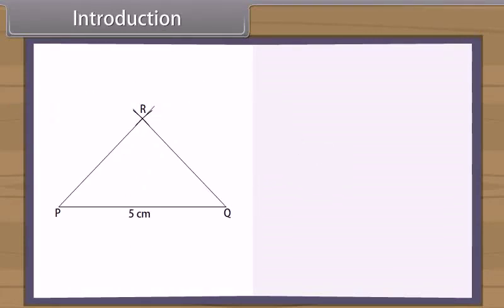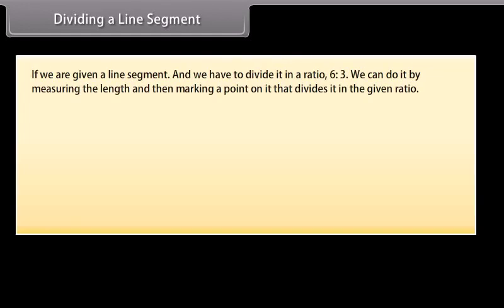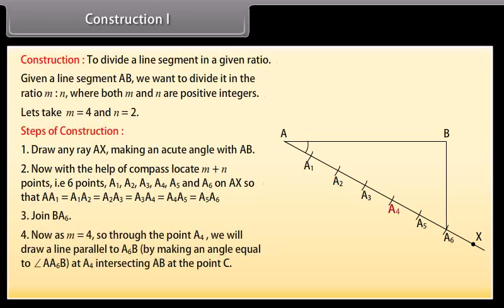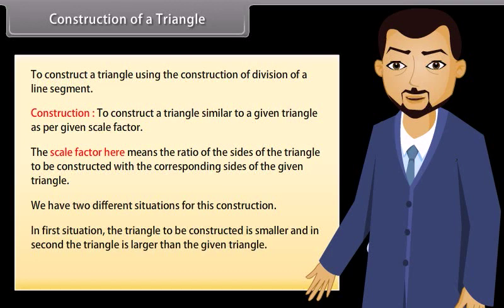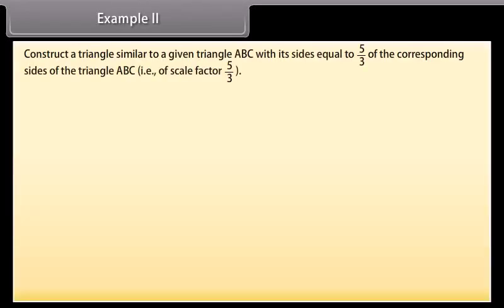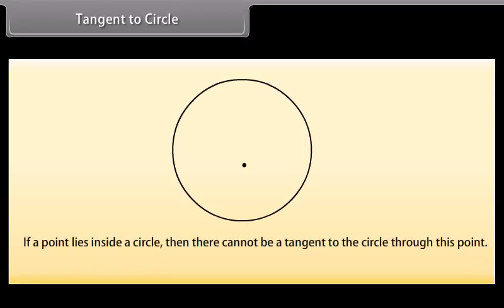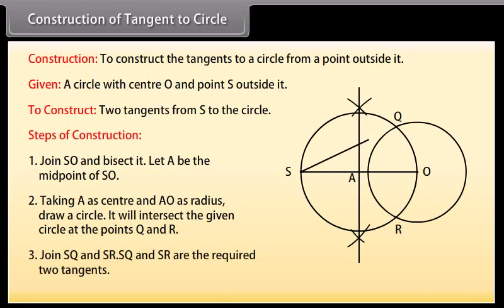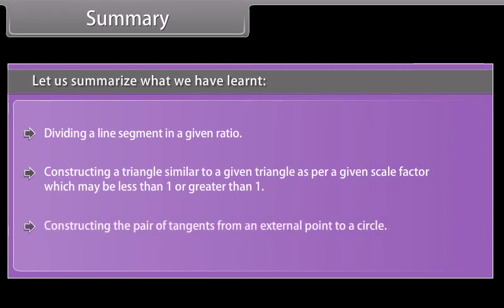Constructions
English Medium | Chapter Video | CBSE | Grade 6 -10 | SCIENCE AND MATHEMATICS has been created based on the latest syllabus and examination pattern.

This Video covers the contents of the chapter, which is useful for students, teachers and tutors in multiple ways.

If you are watching this video for the first time it will be helpful in understanding the chapter.

As you want, you can watch this video multiple times at your own speed by pausing, rewinding and playing until the concept is cleared.

You can use the video as an audio lesson for quick revision especially before exams.

After watching this video go to assessments and attempt our online tests and get results along with full analytics.

Based on your performance decide whether to go to another topic or to revise the same.

Come Back! continue learning here and getting reinforcement or learning new concepts.

Repeat the process of watching videos and assessing yourself and re-learn as per your requirements until you are confident in your learning.

Similarly complete all the chapters of your course or grade.

Still having difficulty in understanding, consult us for tuitions Online & Offline(THE RIGHT MENTOR, Hyderabad, Telangana, India).

Our MENTORS & 21 st century preparatory tools (Study Tools, Assessment Tools And Interactive Tools) are ready to improve your learning and grades.

THE RIGHT MENTOR EDUCATIONAL SERVICES, strongly believe that you feel the difference at THE RIGHT MENTOR, and continue to support the endeavour of empowering education.

Find More ...